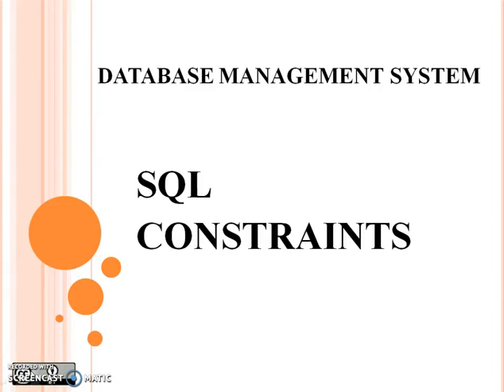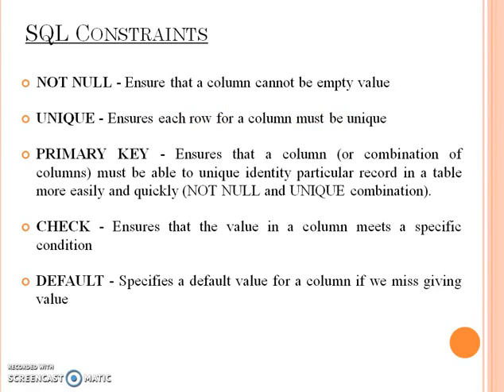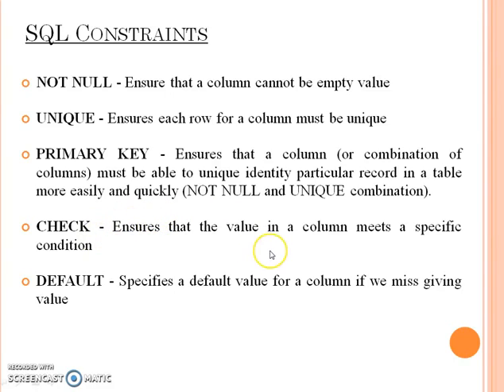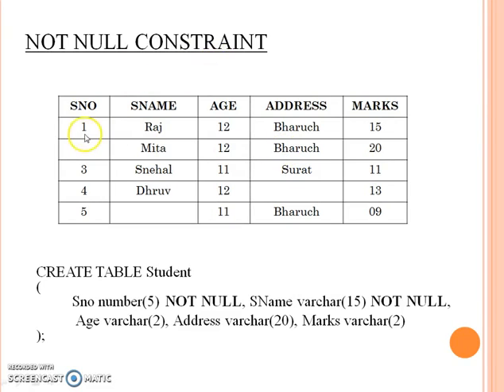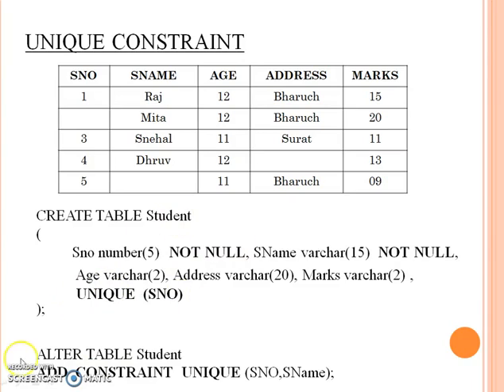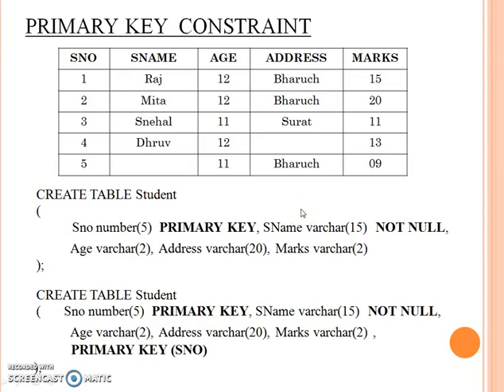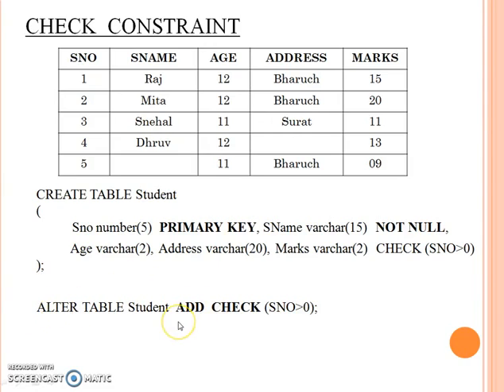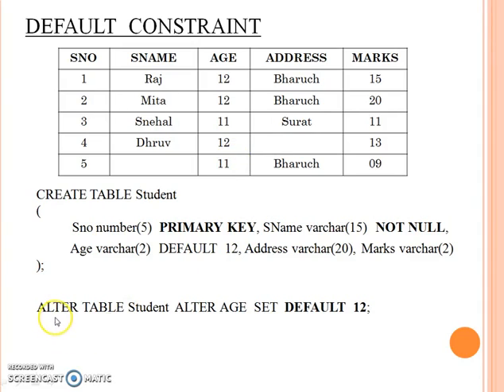sql constraints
SQL Constraints. SQL constraints are used to specify rules for the data in a table. Constraints are used to limit the type of data that can go into a table. 5 constraints in SQL Primary Key, Foreign Key, NOT NULL, UNIQUE, CHECK, DEFAULT, INDEX are the different types of constraints in SQL. How can you add a constraint to a SQL table? Constraints can be added during the creation of a table using the CREATE TABLE statement or after the table is created using the ALTER TABLE statement.A constraint is a rule that is used for optimization purposes. Constraints can be categorized into five types: A NOT NULL constraint is a rule that prevents null values from being entered into one or more columns within a table.Every project has to manage four basic constraints: scope, schedule, budget and quality. The success of a project depends on the skills and knowledge of the project manager to take into consideration all these constraints and develop the plans and processes to keep them in balance.Basic Constraints limit the path length for a certificate chain. This type of constraint limits the number of CAs that exist below the CA (depth) where the constraint is defined.